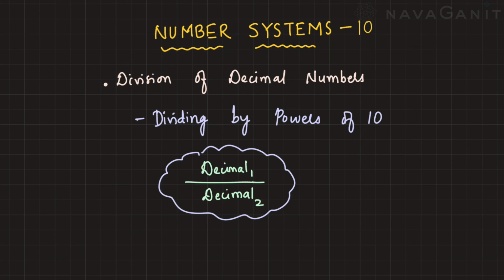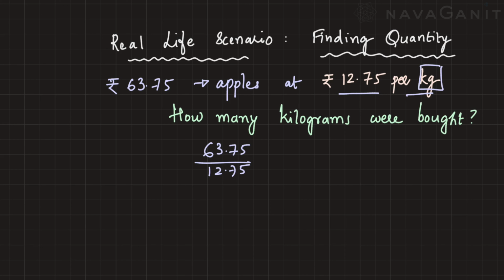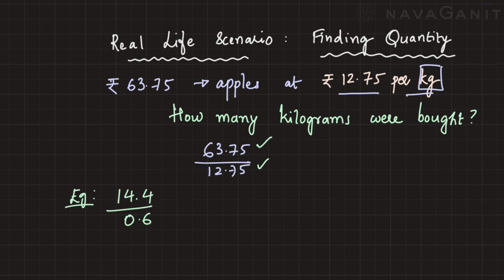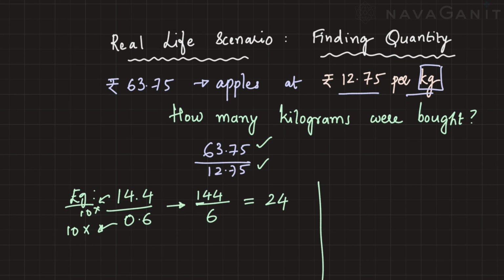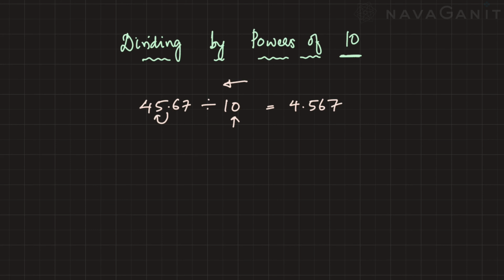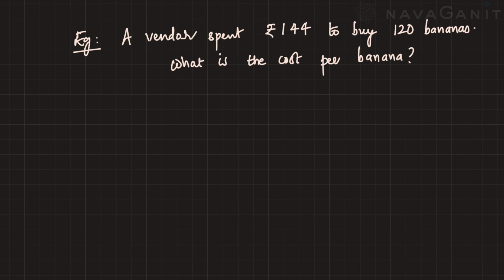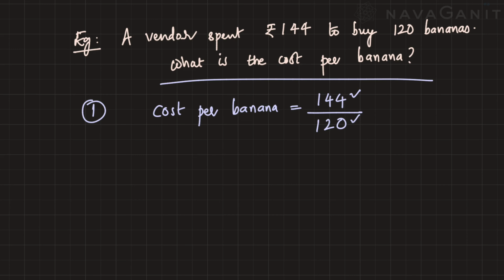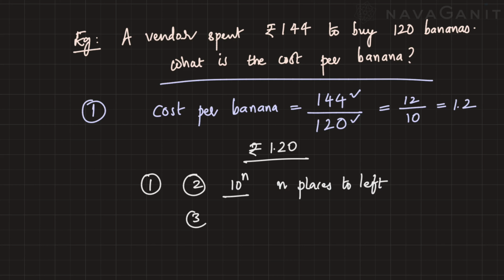Number Systems 10.0 | Decimals | Division | Class 7 Maths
In this video, we’ll cover:

Decimal Numbers
Division
Dividing by powers of 10